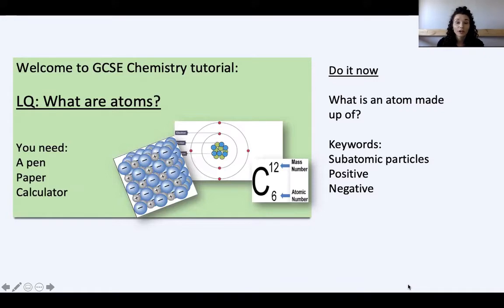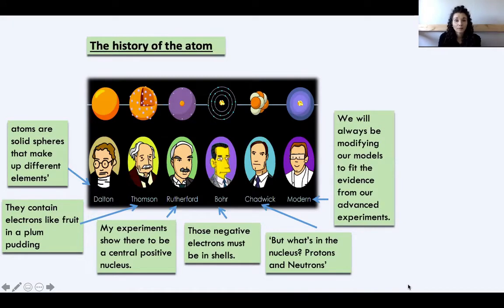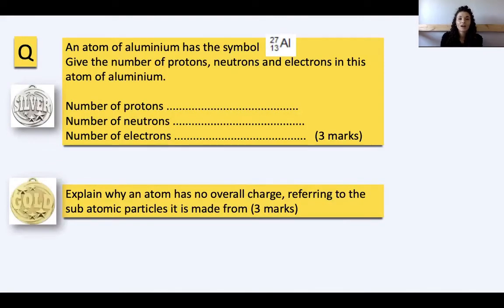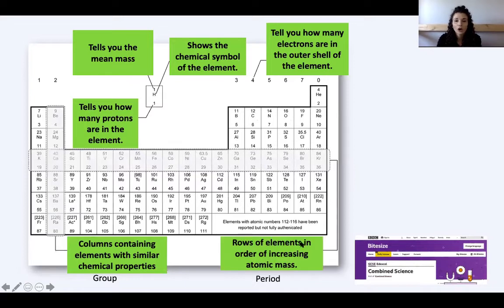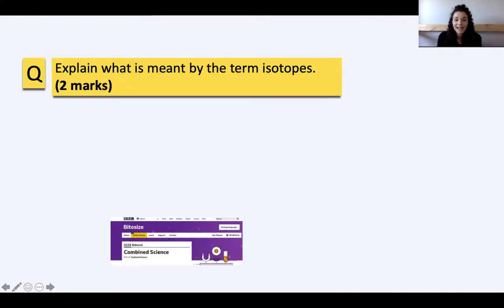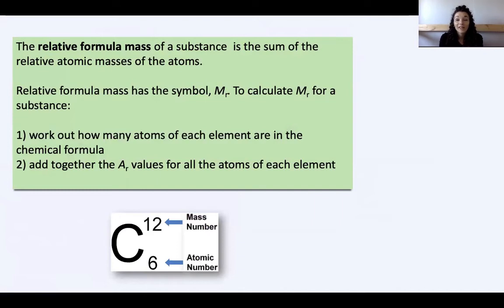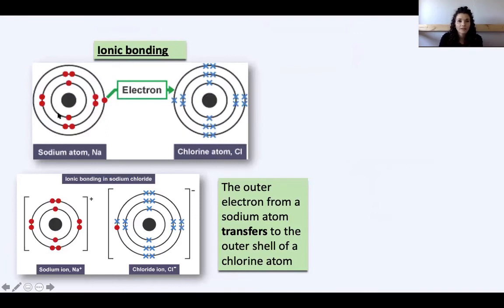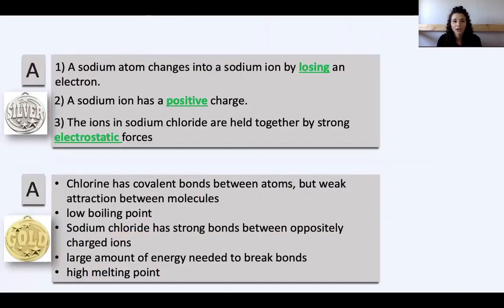Year 9 and 10 - Chemistry: key concepts. Lesson One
Please answer the six mark question in this lesson, and submit your answer using the class code ZKCJQ